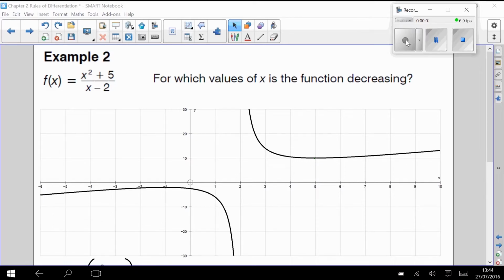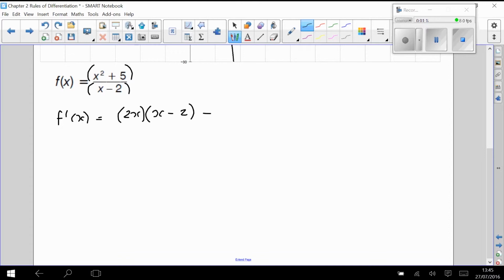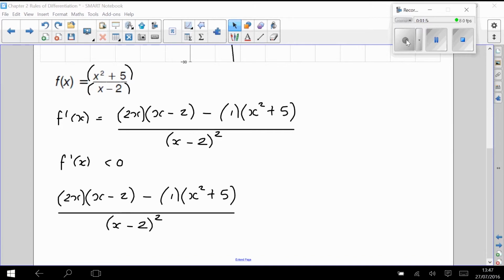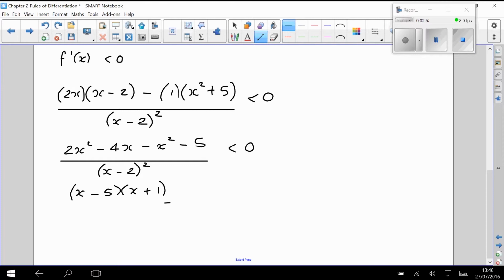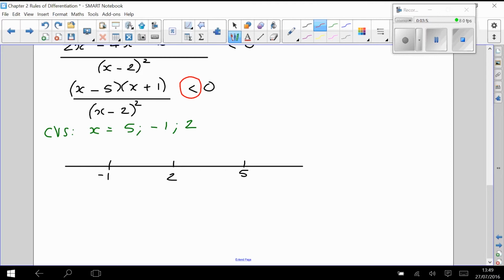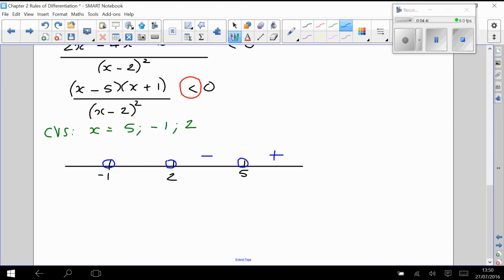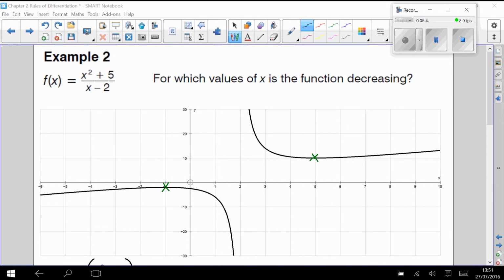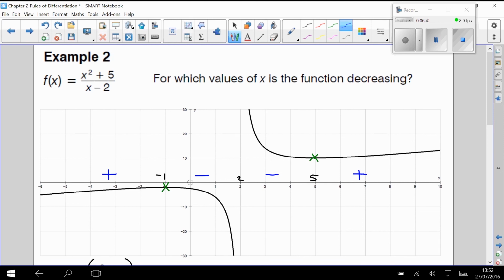Gr 12 Video 7 Quotient Rule